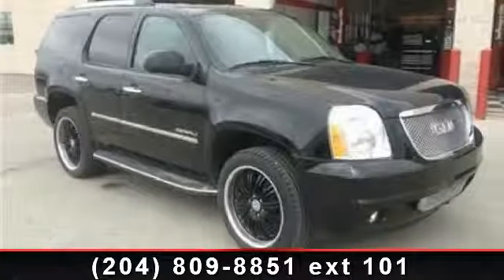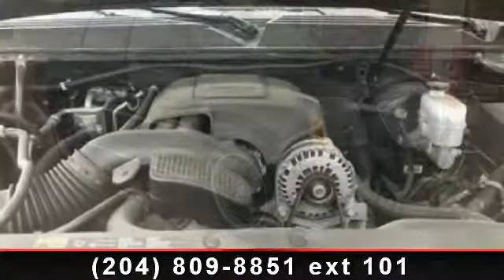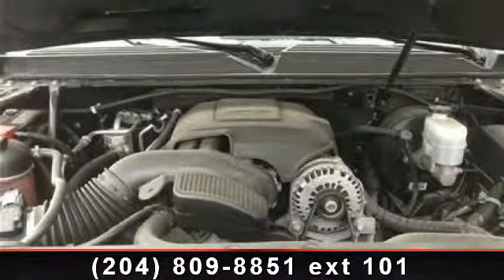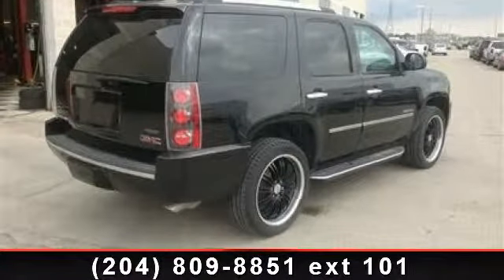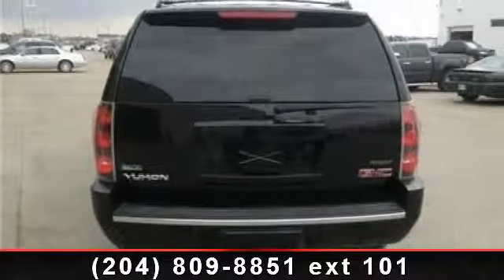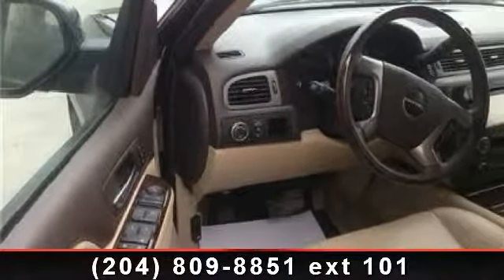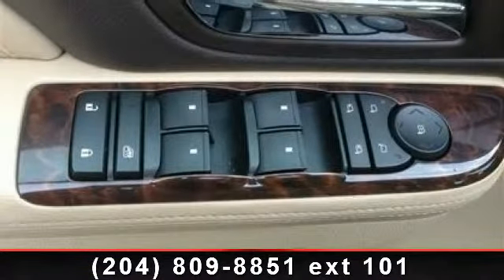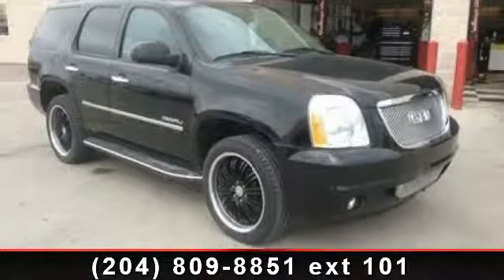2012 GMC Yukon - McNaught Buick Cadillac GMC - Winnipeg, MB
HOT! HOT! HOT! - This Denali sits on Black 22's and LOADED with every available option.  Some look to drive in style, but this Denali will take you one step further.  Have to see it to appreciate this one.